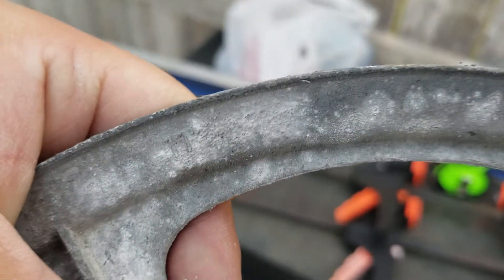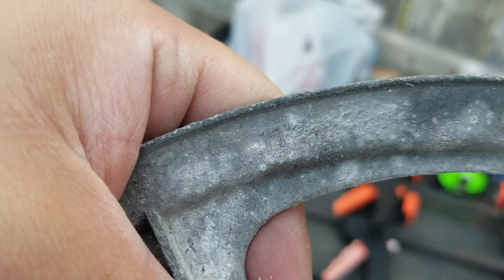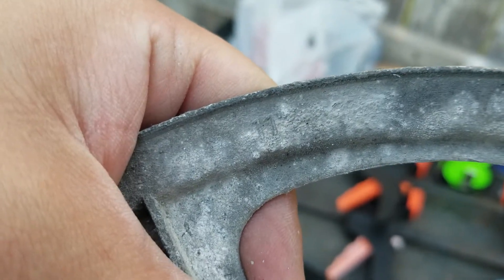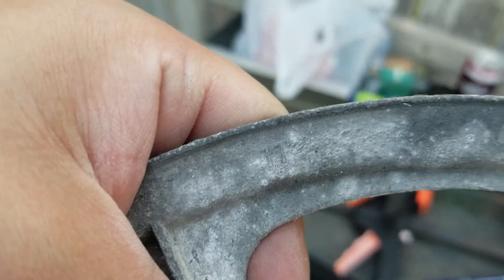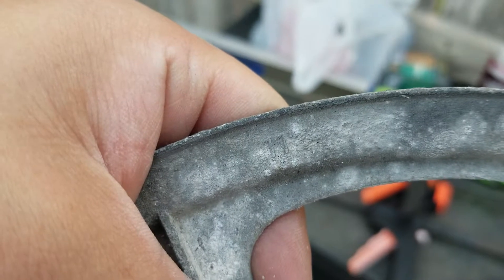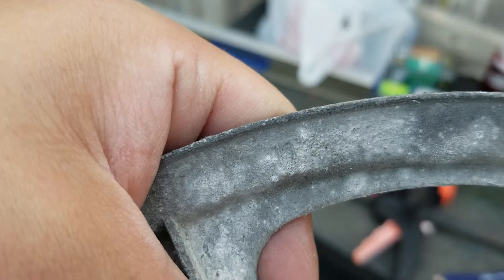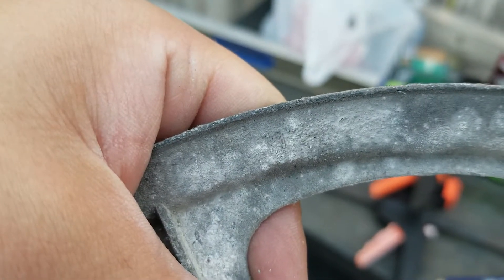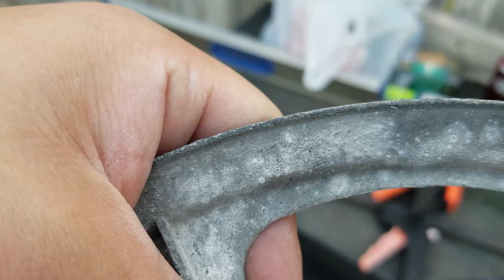Trommel build: what size is the big pulley?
The trommel build continues with discovering that the big pulley from the swamp cooler isn't the size we thought it was. We'll need to redo the motor speed reduction calculation.

MATH
To calculate the trommel speed we use the following formula
Motor speed * (small motor pulley / large step up pulley) * (small step down pulley / bike rim size) = trommel speed

For our Trommel, we have a 1140/1750 RPM motor, a variable speed pulley on the motor, an 11 inch large pulley, a 2 inch small pulley, and about a 22 inch bicycle rim
(it's for a 26 inch tire, but the rim is not 26 inch but closer to 26 - 2.5 = 23.5 inch rim maybe)

so 1140 * (2.5/11) * (2/22) = 1140 * (0.227) * (1/11) = 1140 * (0.227) * (0.09) = ~23.22 RPM